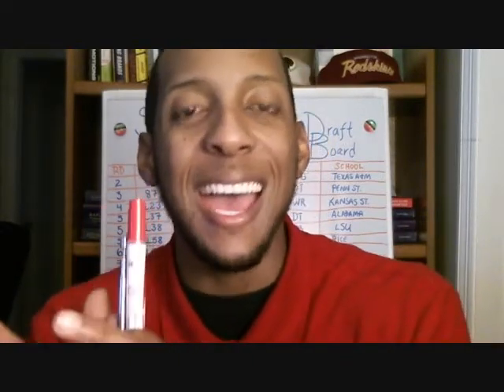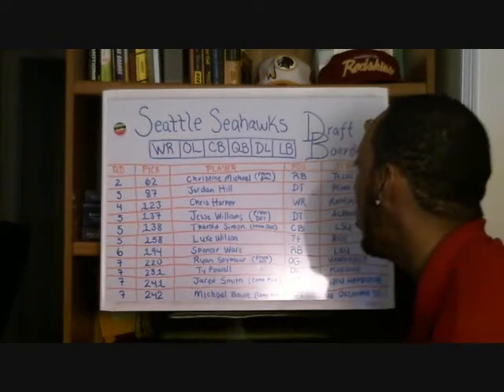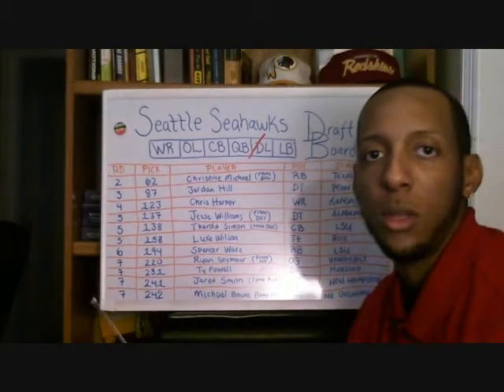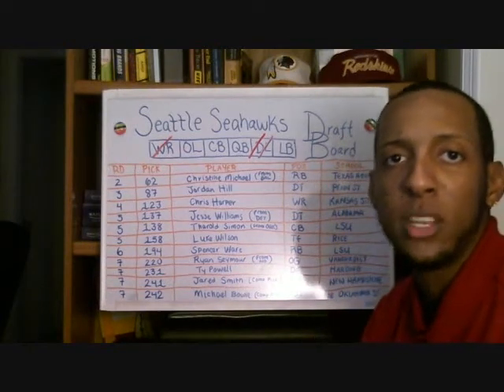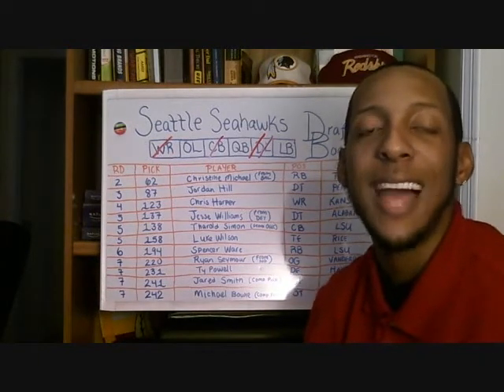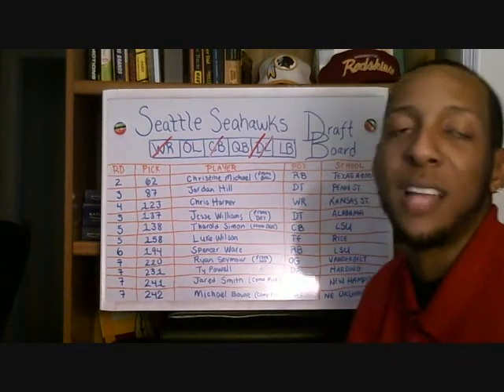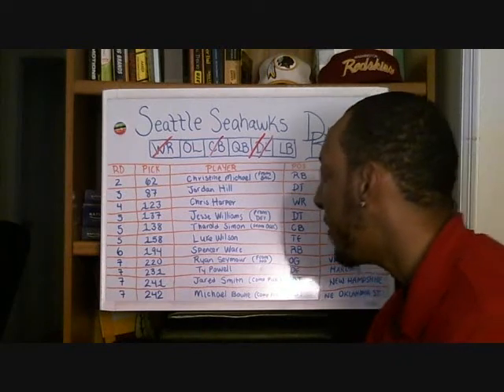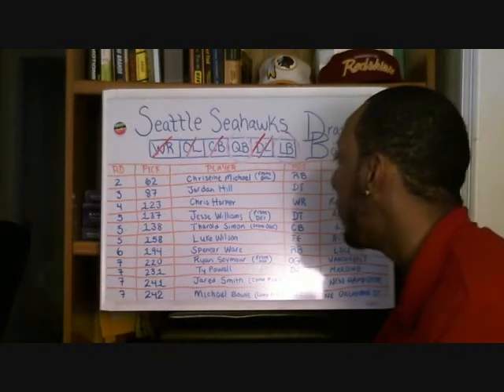2013 NFL Draft Wrap-Up - Seattle Seahawks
The 2013 NFL Draft has finally come to a close and after the dust has settled and the smoke has cleared, teams have made their selections and have upgraded their roster and now here in the Draft Zone; the 2013 NFL Draft Wrap-Up will put a bow on the draft of every team in the NFL. up next: Seattle Seahawks.